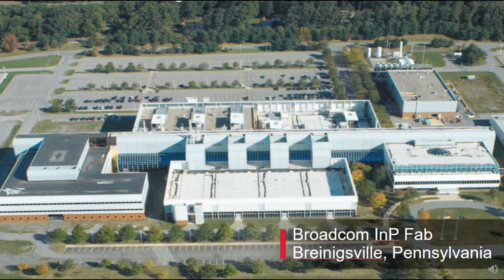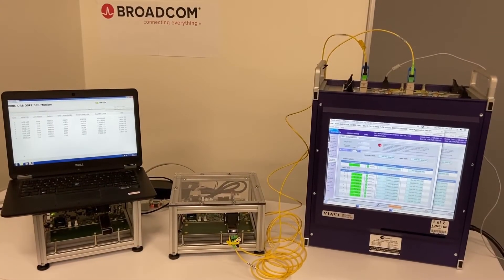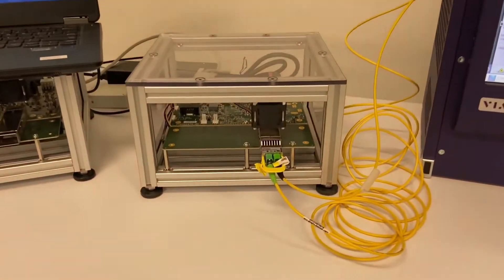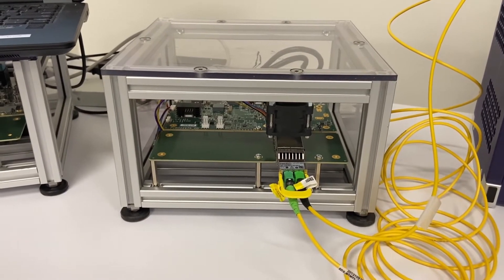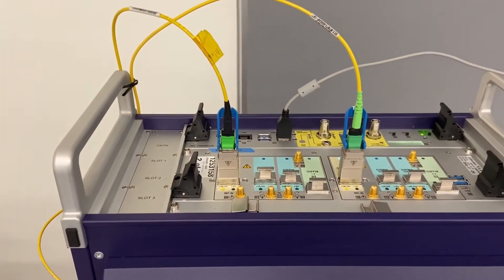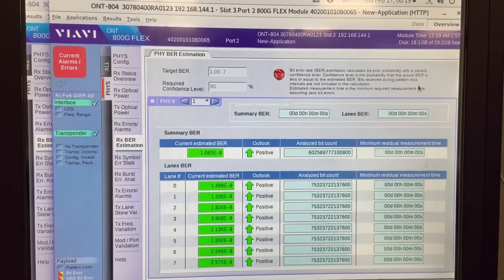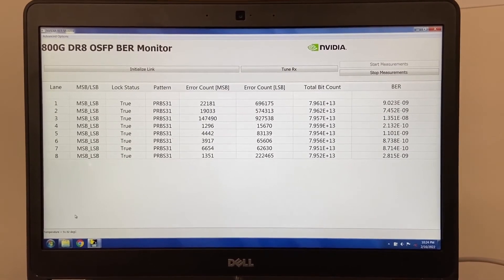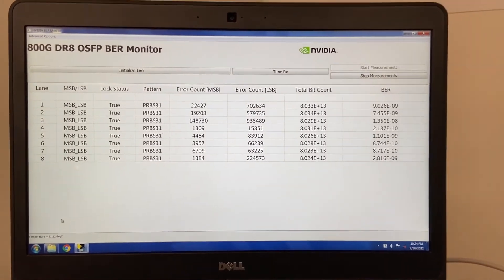Broadcom 100G Uncooled EML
Broadcom is a leading EML vendor of data center solutions with millions of high speed EML devices deployed for long reach network, server, and storage connectivity. This video presents the interoperability between Nvidia's 800G DR8 modules and Broadcom's 400G DR4 modules with Broadcom’s innovative and differentiated uncooled 100Gbps EML, providing a path to address cost and power consumption challenges for next generation 400G/800G data center applications.